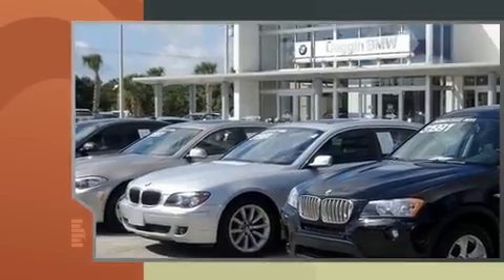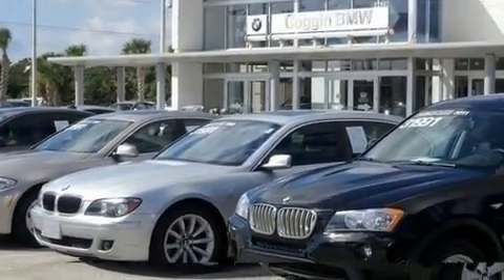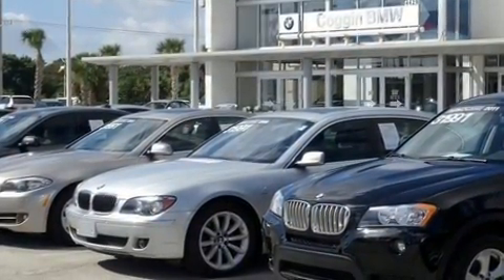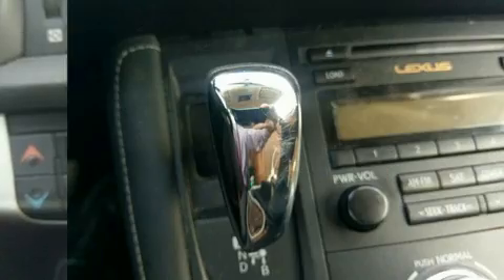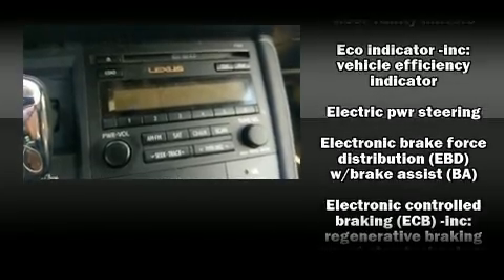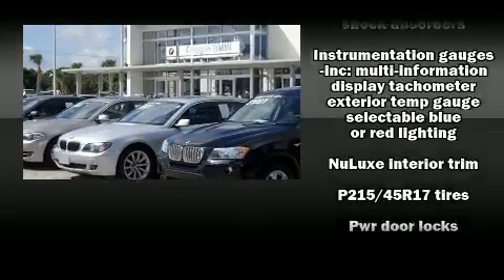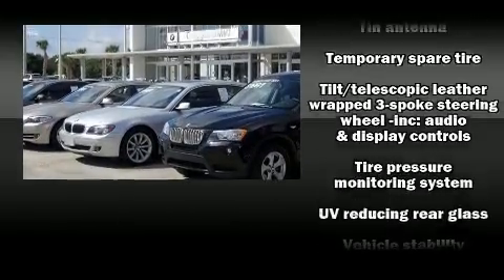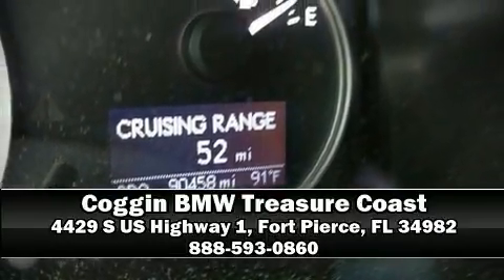2011 Lexus CT 200h Base in Fort Pierce, FL 34982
4429 S US Highway 1

Treat yourself to a test drive in the 2011 Lexus CT 200h. This 4 door, 5 passenger hatchback has just over 90,000 miles. It features an automatic transmission, front-wheel drive, and a 1.8 liter 4 cylinder engine. Top features include front bucket seats, 1-touch window functionality, a tachometer, front fog lights, telescoping steering wheel, heated door mirrors, rear wipers, and air conditioning. Storage solutions are integrated throughout the interior, demonstrating thoughtful attention to detail. Premium sound drives 6 speakers, providing you and your passengers a sensational audio experience. Lexus ensures the safety and security of its passengers with equipment such as: dual front impact airbags with occupant sensing airbag, front and rear SIDE impact airbags, traction control, brake assist, anti-whiplash front head restraints, a security system, an emergency communication system, and 4 wheel disc brakes with ABS. Various mechanical systems are monitored by electronic stability control, keeping you on your intended path. It also arrives with a Carfax history report, providing you peace of mind with detailed information. We have the vehicle you've been searching for at a price you can afford. Stop by our dealership or give us a call for more information.